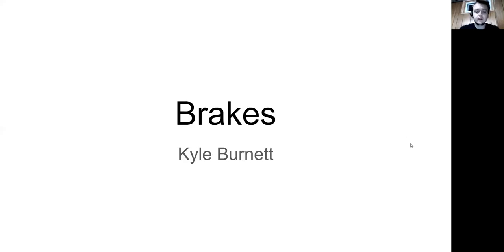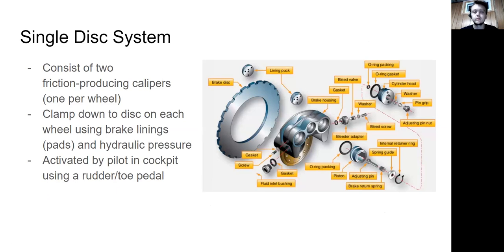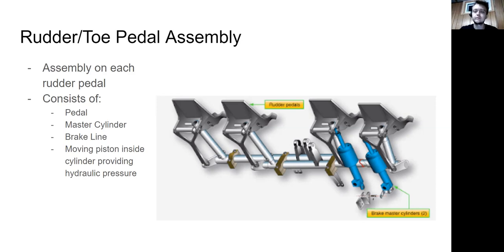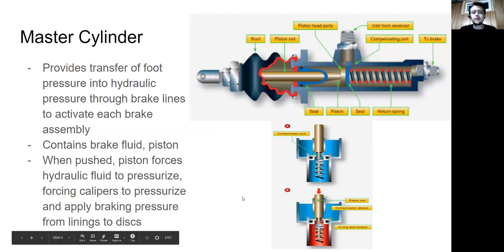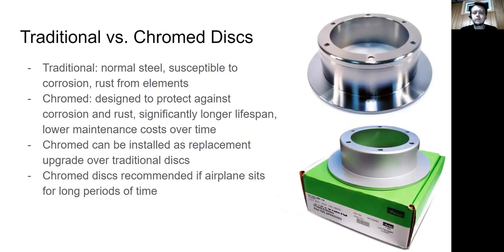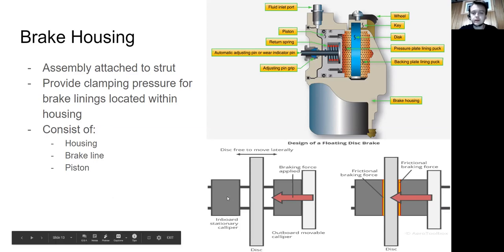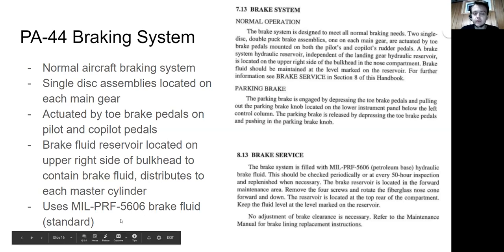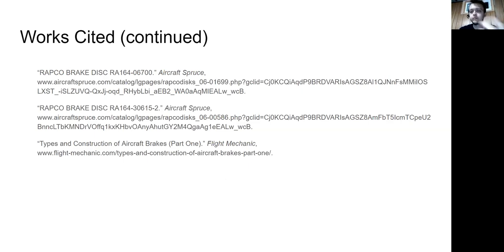Brakes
This is a presentation on how aircraft braking systems operate, all the parts of an aircraft braking system, and what each part does, as well as detailing the specifics of the Piper PA-44 Seminole braking system.